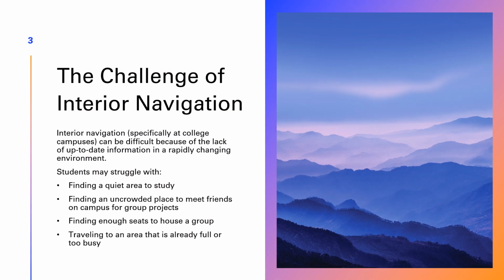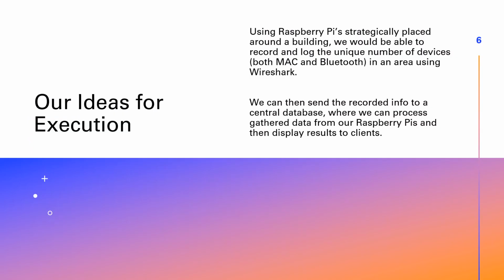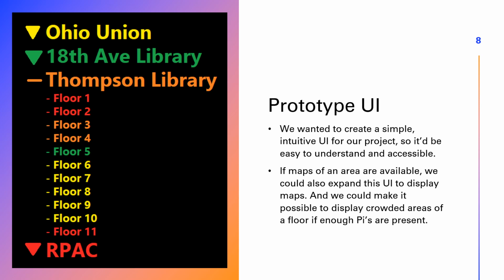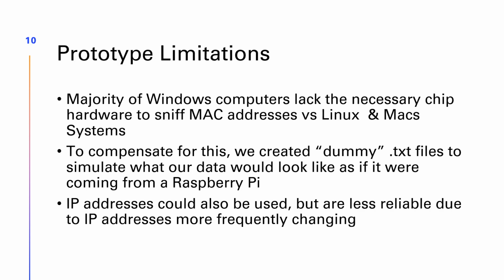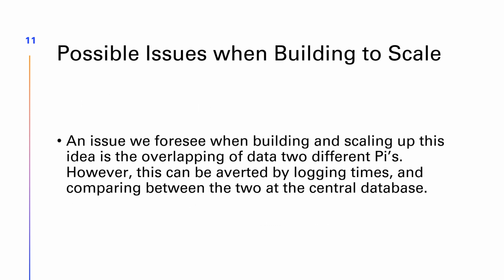Team 213 - Spot Traffic (Honda Challenge)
Our project enables will allow users to view real-time data regarding how busy certain building on campus may be, even allowing them to sort by individual areas within a building. This is made possible through assessing MAC addresses and Unique Bluetooth devices.